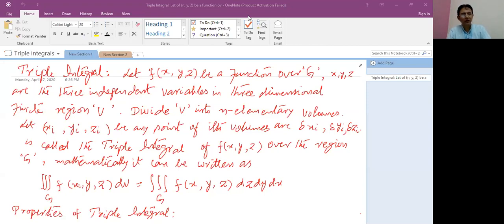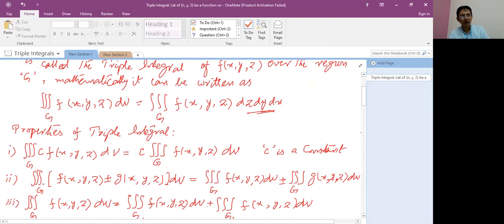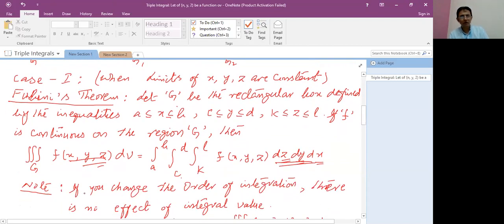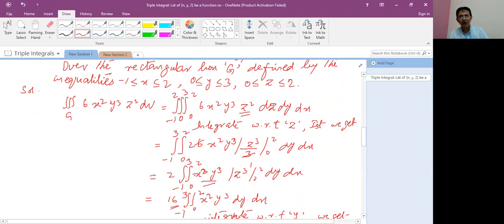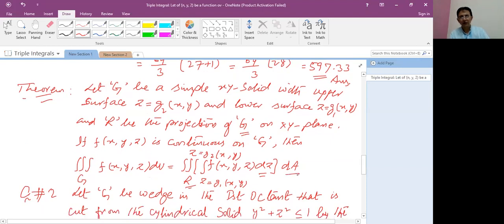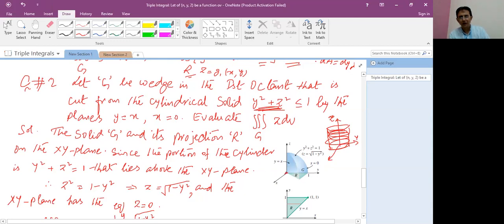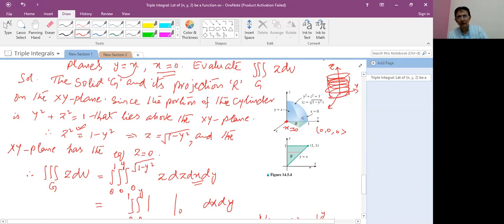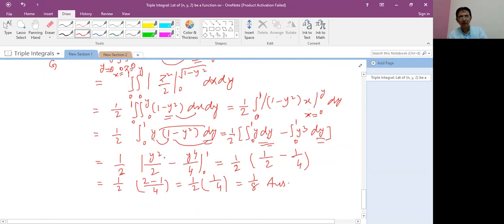zoom Triple Integral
Students study the lecture and solve the problems of Triple Integral